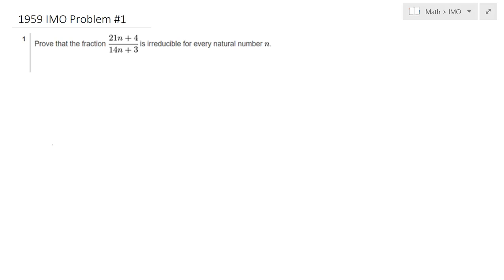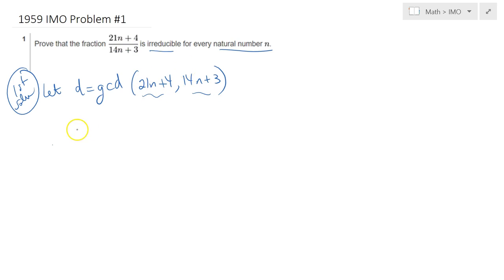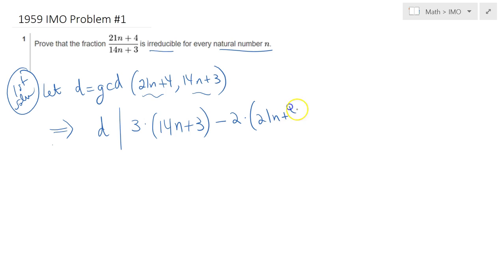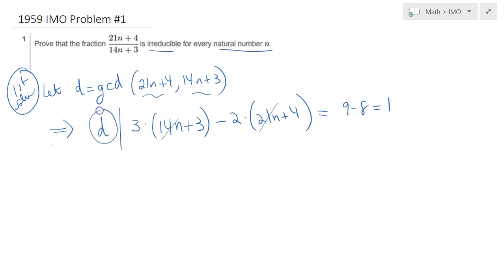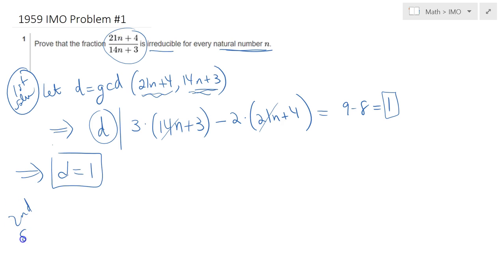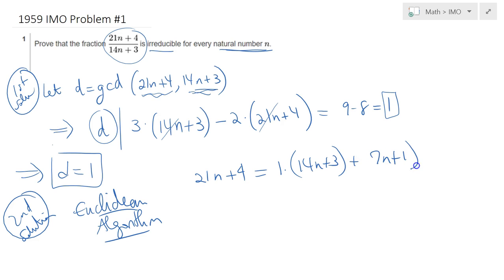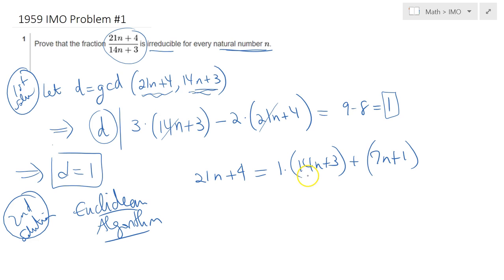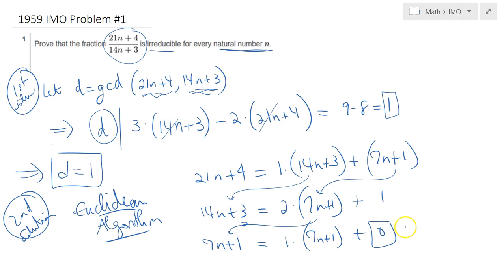1959 IMO Problem #1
Books:
+ Djukic, et al. (2011) The IMO Compendium 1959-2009, Springer, 2nd edition.
+ Greitzer (1978), International Mathematical Olympiads 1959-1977, Mathematical Association of America (MAA).
+ Klamkin (1986), International Mathematical Olympiads 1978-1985, Mathematical Association of America (MAA).
+ Kuczma (2000), International Mathematical Olympiads 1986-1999, Mathematical Association of America (MAA).